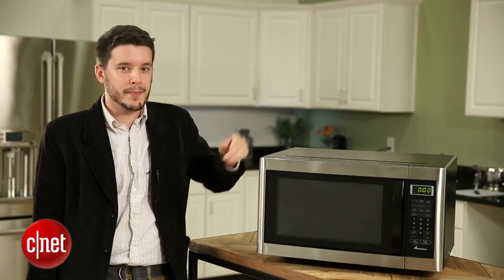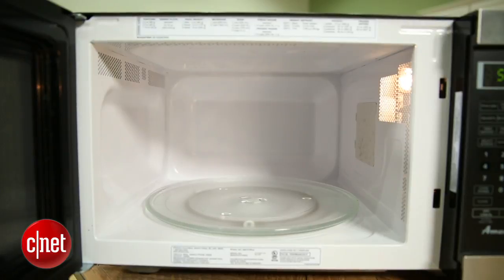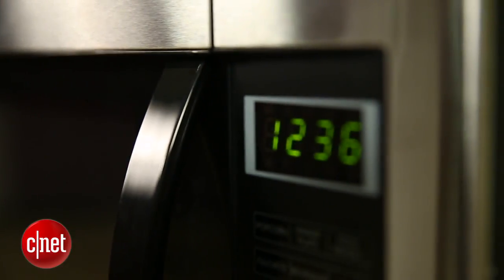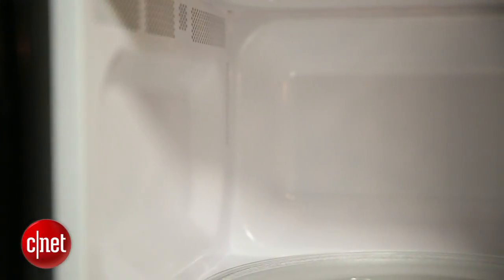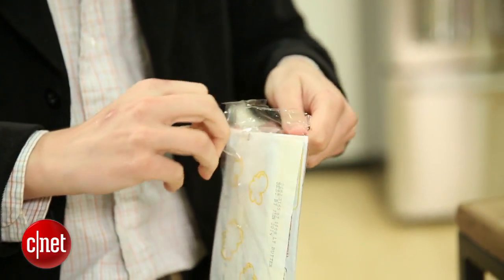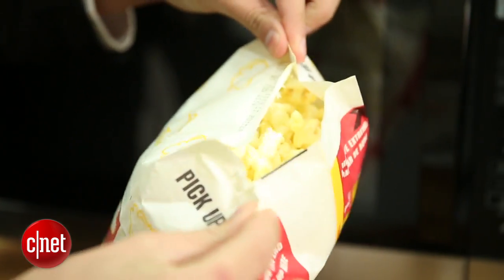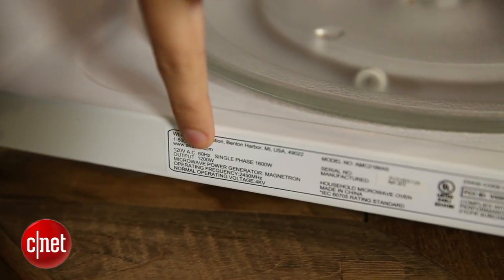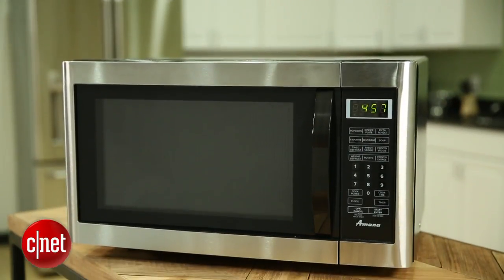Amana Microwave AMC2166AS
This countertop microwave boasts 1,200 watts, but not much else.